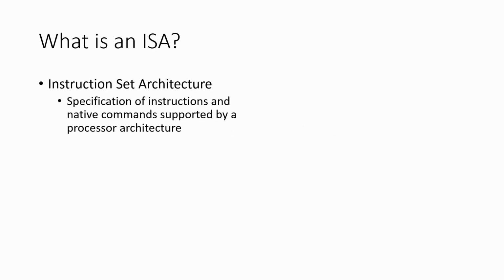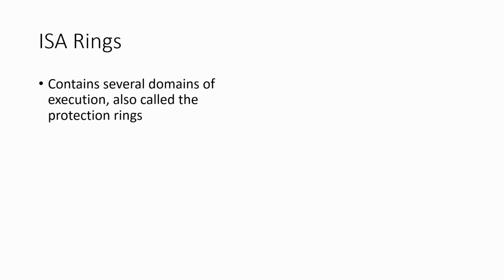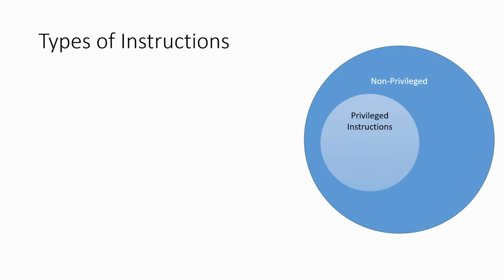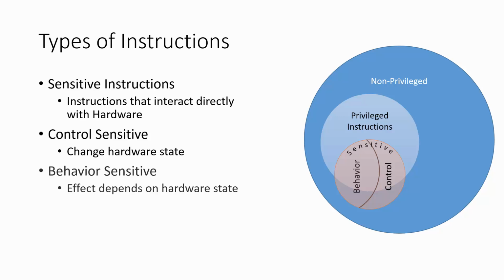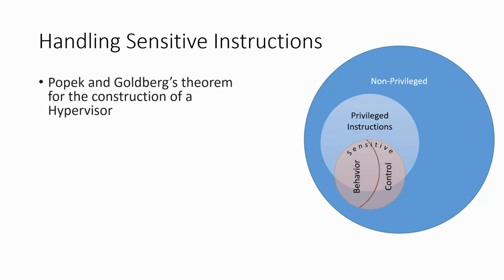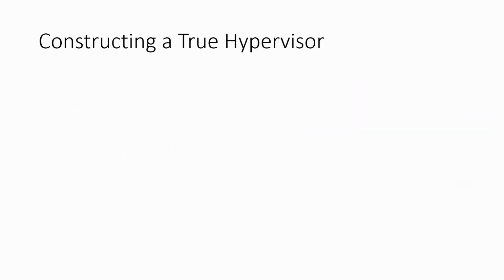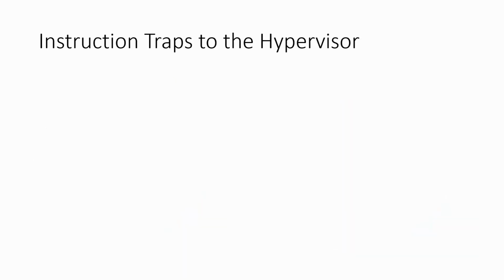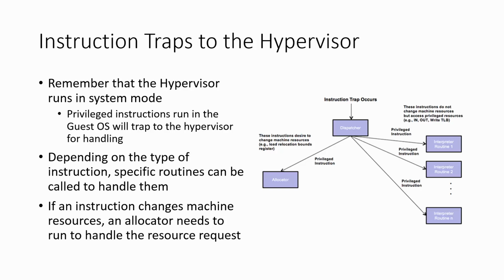Virtualizing an ISA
In this video we cover ISA virtualization. This video is for the 15319/15619 Cloud Computing Course at CMU.